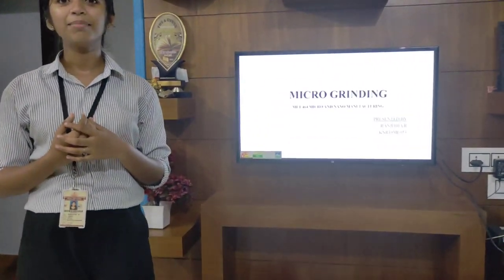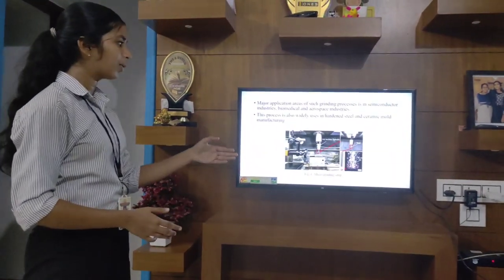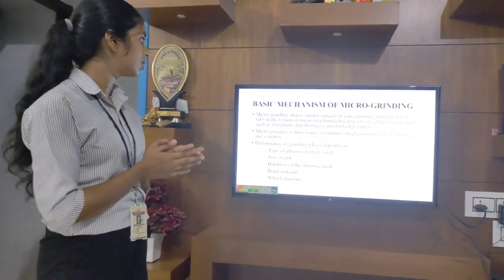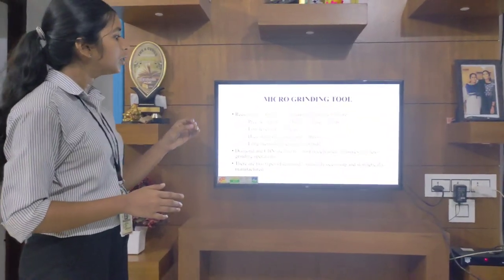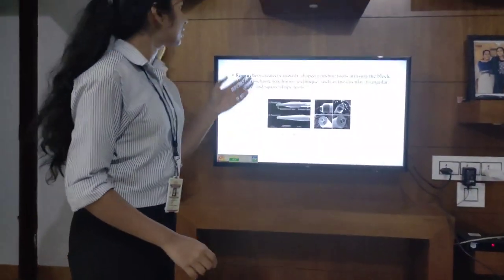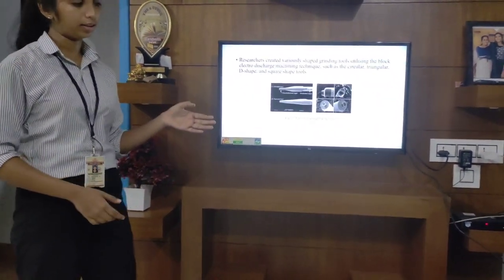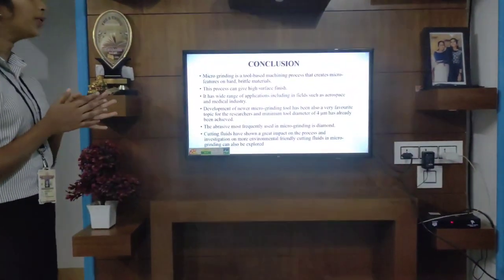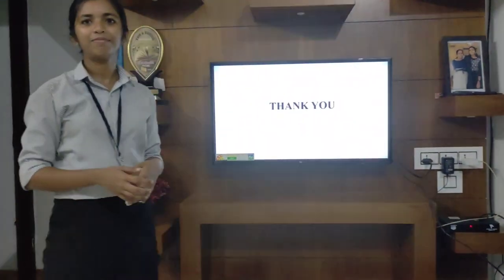GCE Kannur - GCEK - Blended learning 1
Government College of Engineering Kannur
GCEK
Blended learning
MET 464 MICRO AND NANOMANUFACTURING